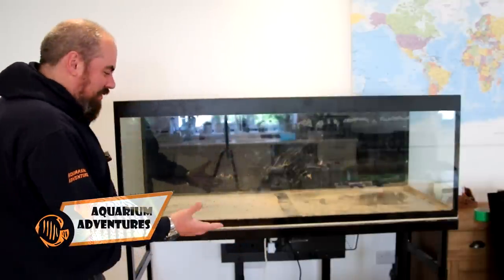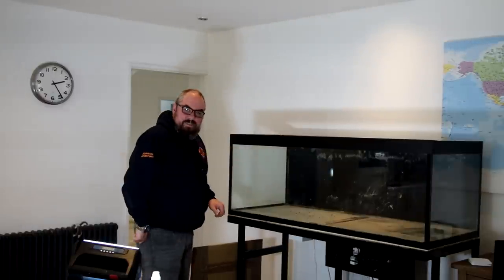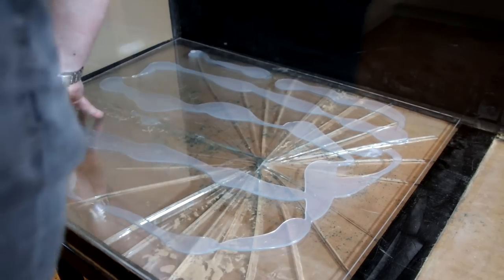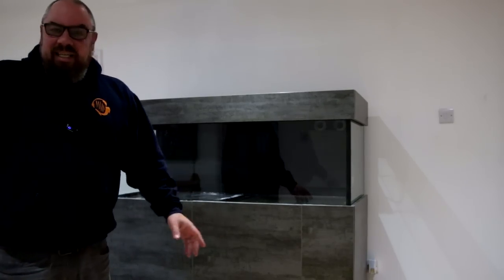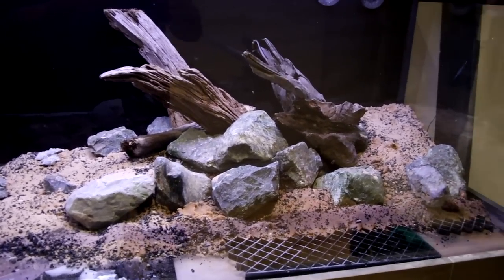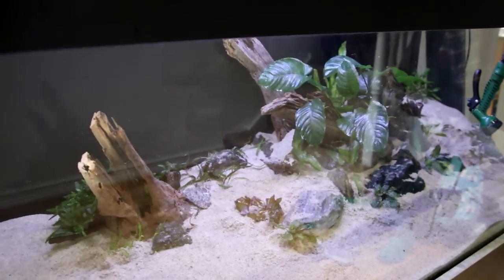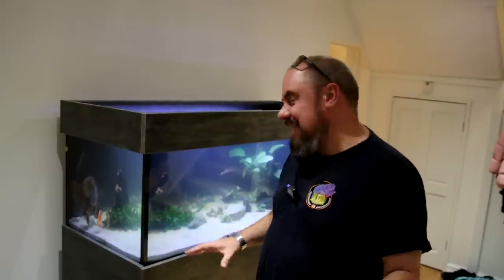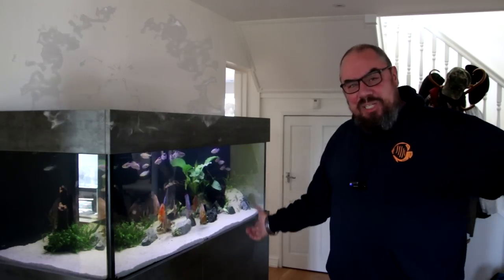Custom Discus Display Aquarium returns! Repairing and re-scaping.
I've been without this custom discus display tank for over a year - it finally makes a return! I cracked the glass on the bottom of the tank requiring a repair, and now it is back looking better than ever!